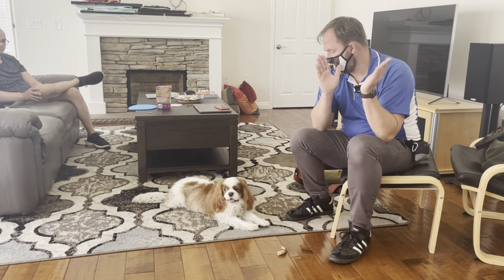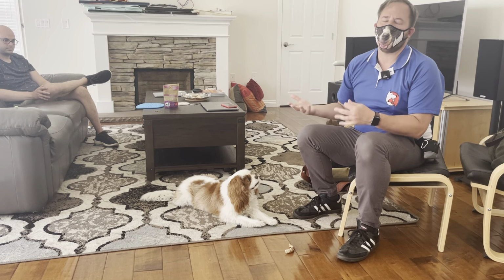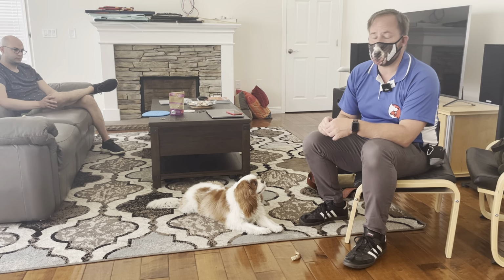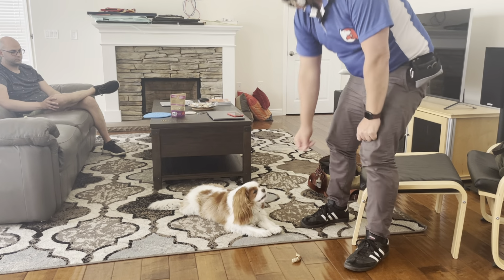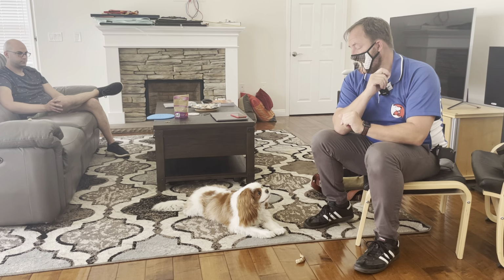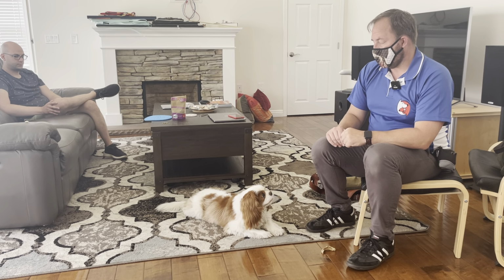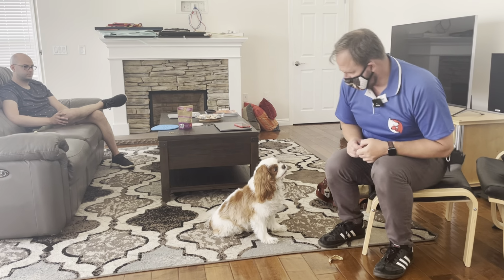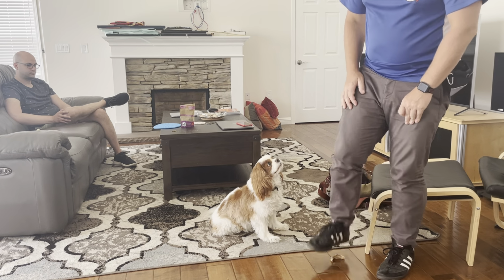Stopping Bogi's Barking With Counterconditioning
For this LA dog training session we worked with Bogi, a 10 year-old Cavalier King Charles who barks when people move; sharing a counterconditioning lesson to stop the barking.